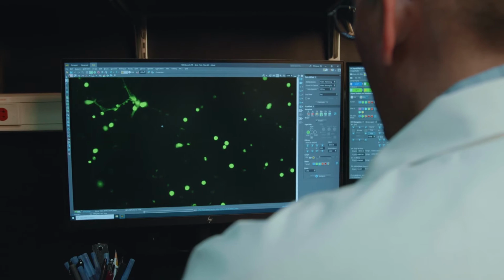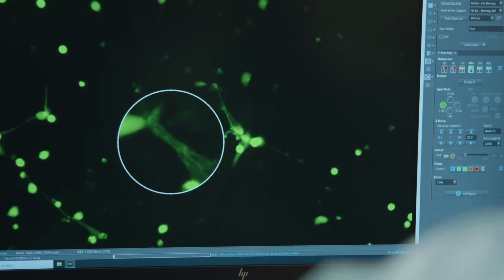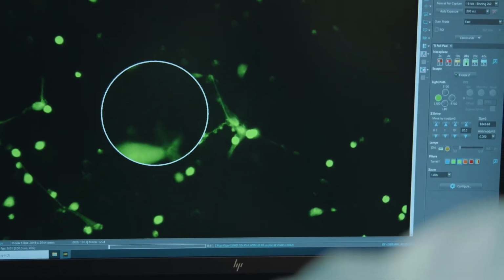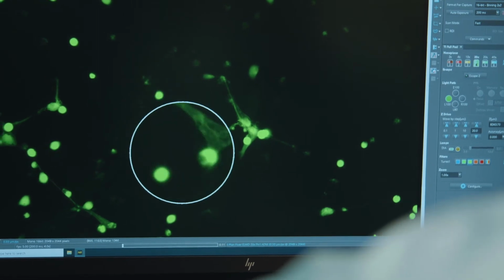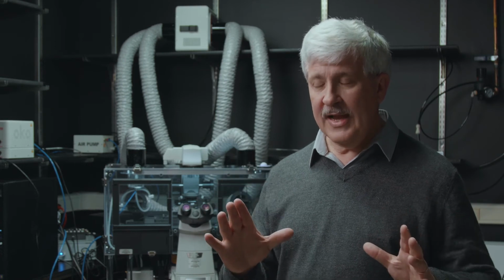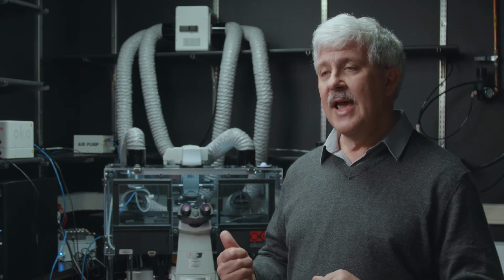Wistar Imaging Facility – Ti-E Inverted Microscope with Environmental Chamber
Get to know The Wistar Institute’s Imaging Facility, where state-of-the-science imaging equipment enables discovery.